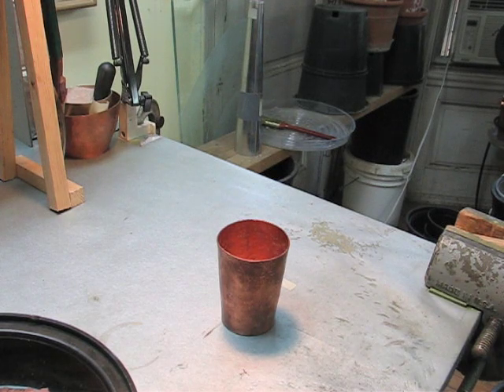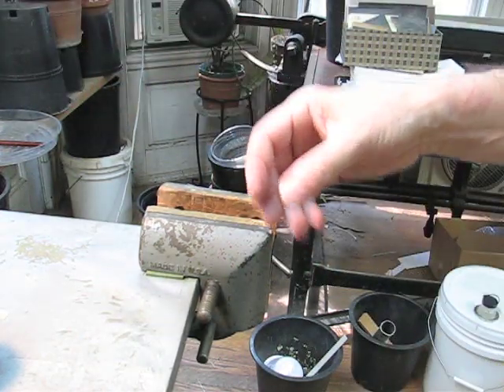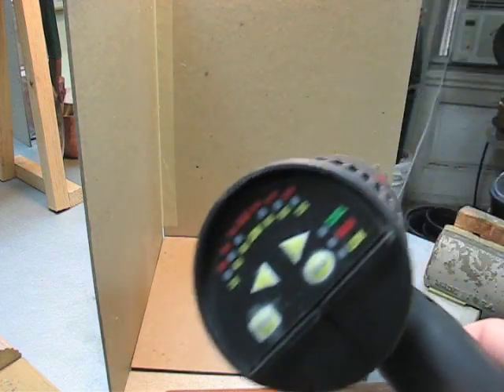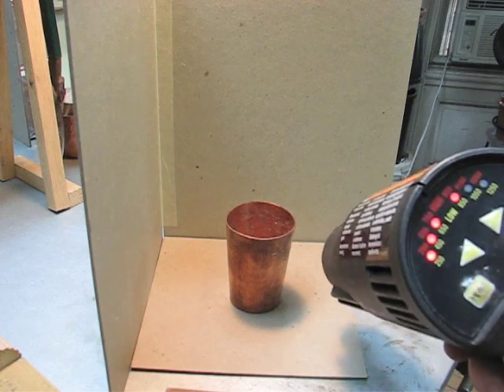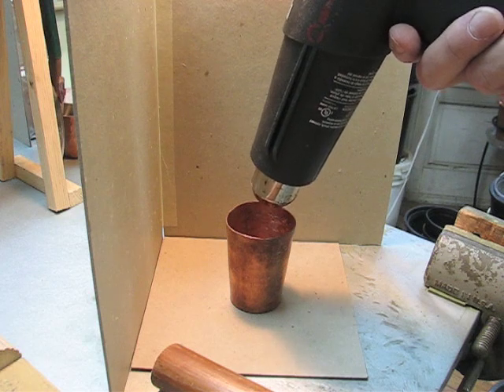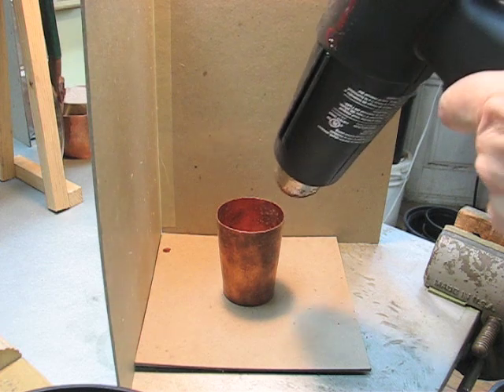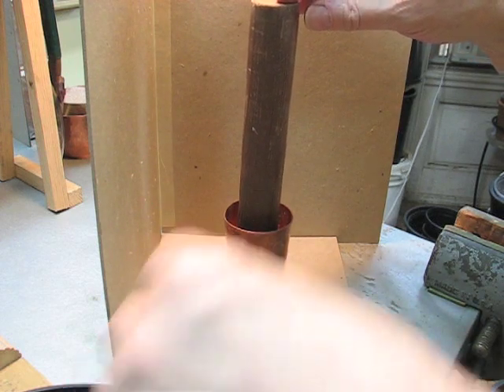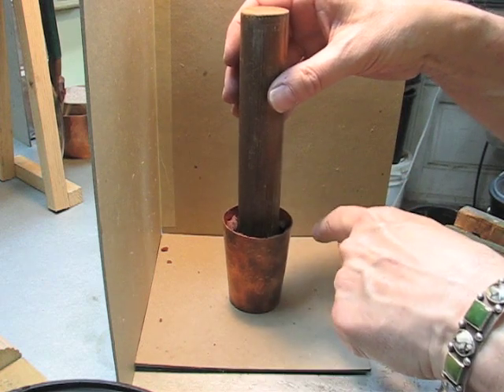Chasing - Part 1 - Fill with Pitch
This is how I prepare a cup for chasing.  I add the post to give the cup a handle that  will go into a vise while I work on it in the round. The post also takes up space in the cup so that I don't have to use so much pitch, which while being reusable, is an expensive material.